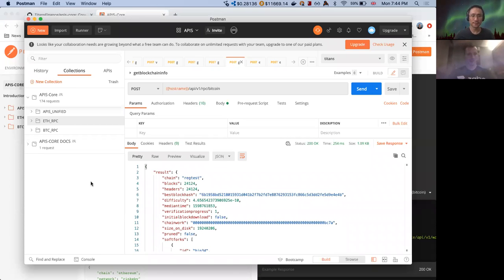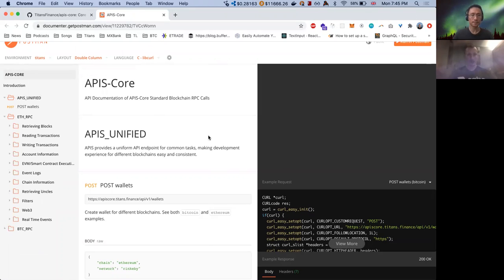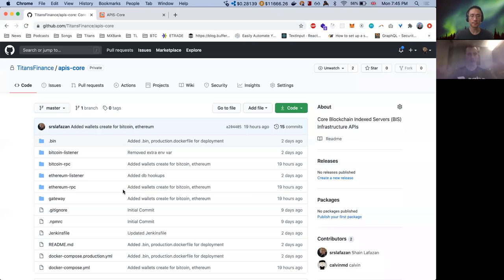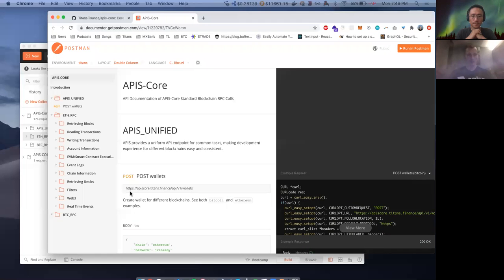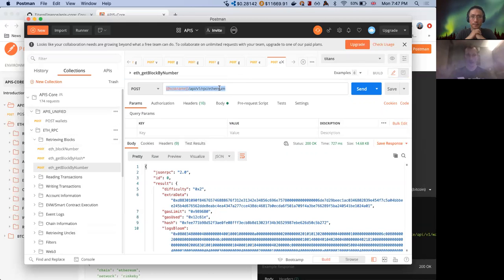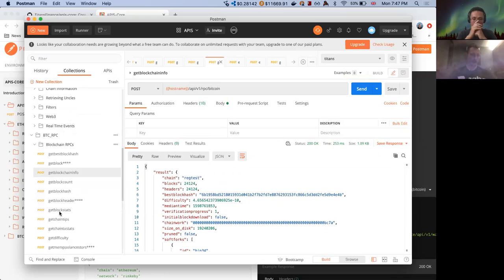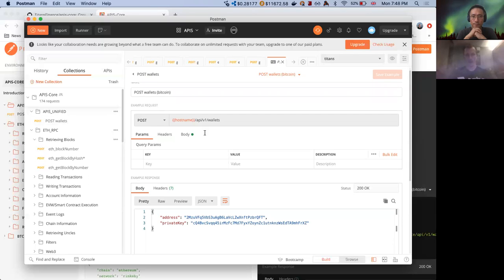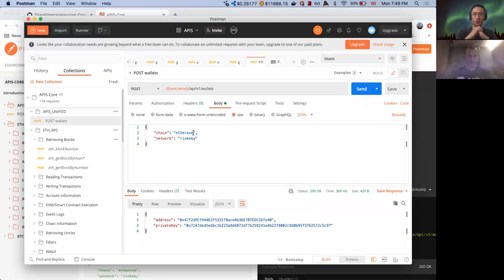The APIS Milestone #1: RPC Support and Create Wallet